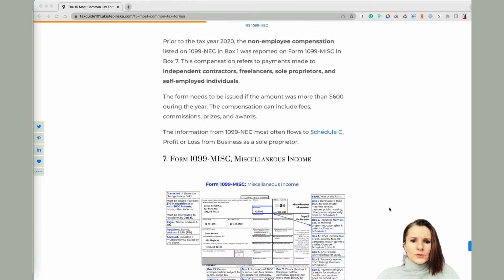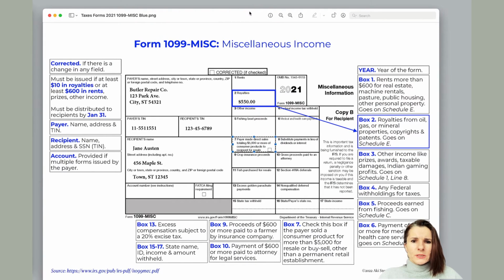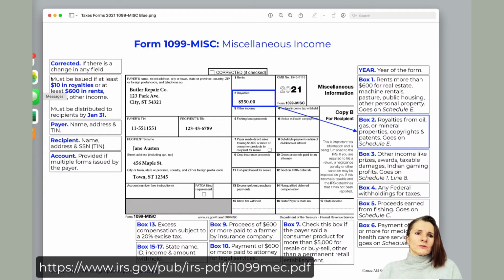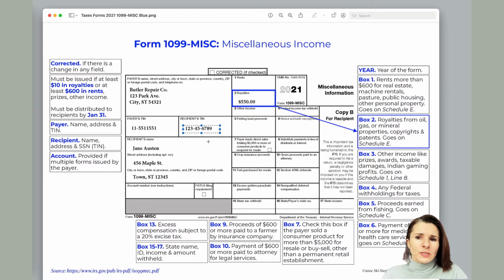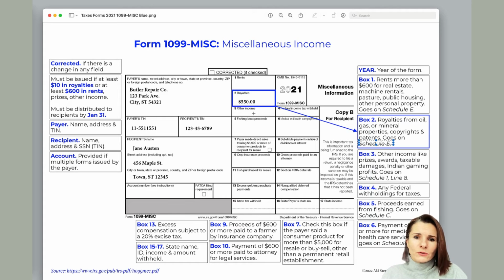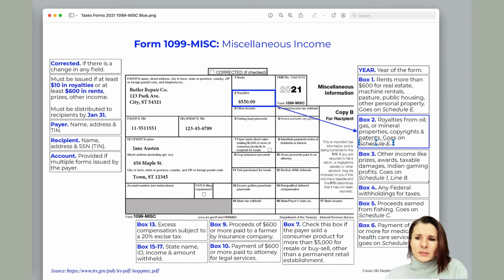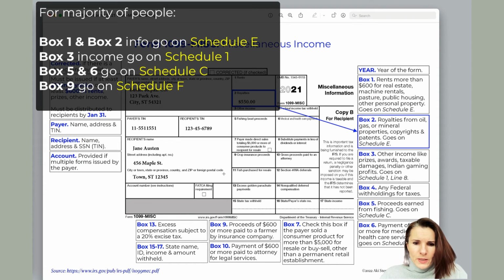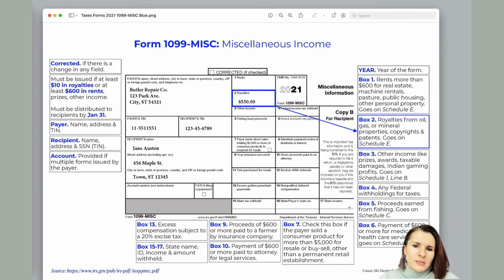Tax Form 1099-MISC Explained || Rent, Royalty, Prizes Income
Until tax year 2020, form 1099-MISC was known for reporting non-employee income. Since then, non-employee income was moved by the IRS to form 1099-NEC. However, it is still used to report certain incomes such as royalties, rents, prizes, fishing activities, and health care payments.

Timecodes:
00:00 - Intro
00:25 - Changes to 1099-MISC in 2020
03:12 - Rent payments (not what you think)
03:30 - Royalty income
05:39 - Which schedule to use to report 1099-MISC?